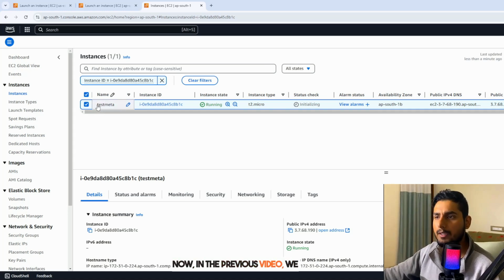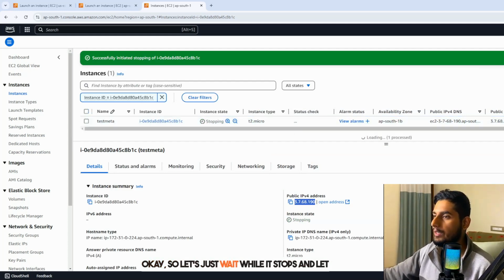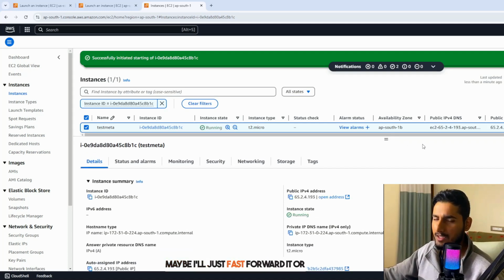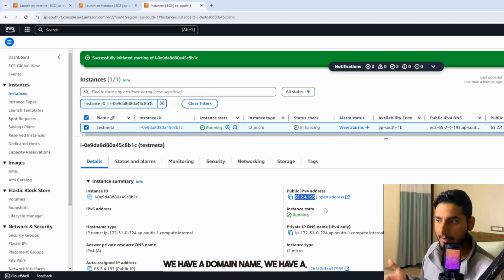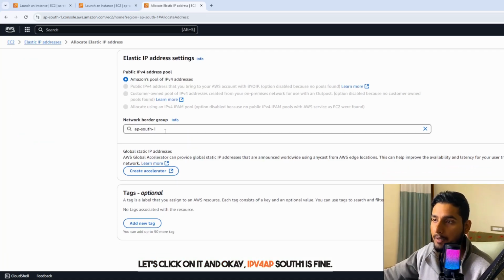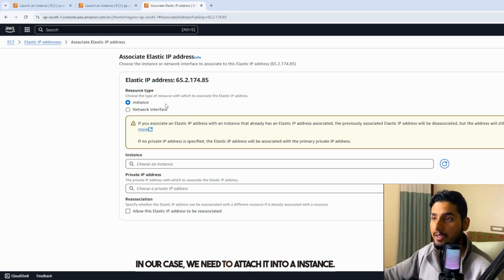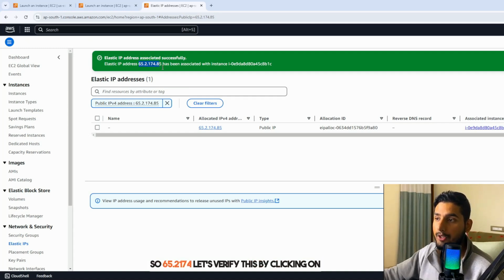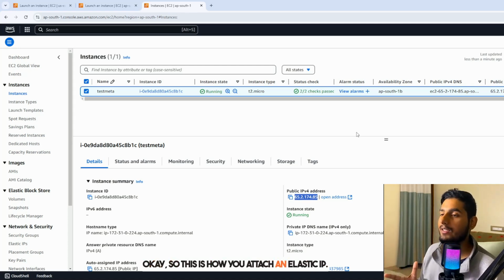19. How to Attach Elastic IP to EC2 Instance | AWS Series | monkweb